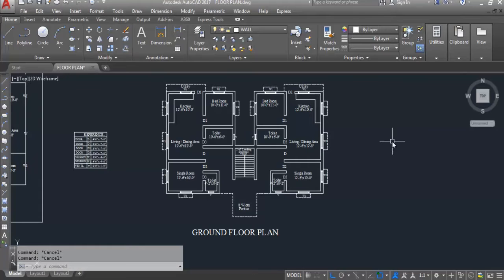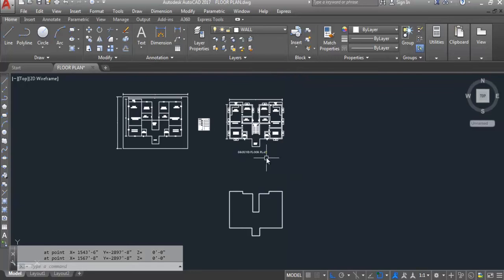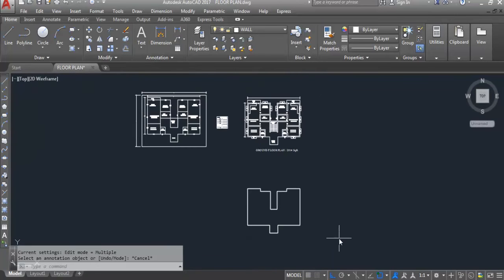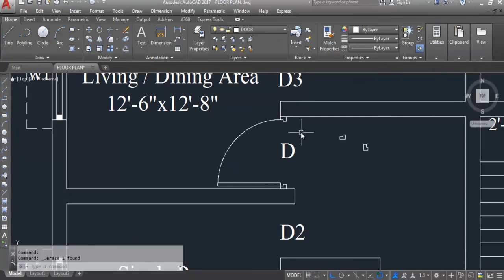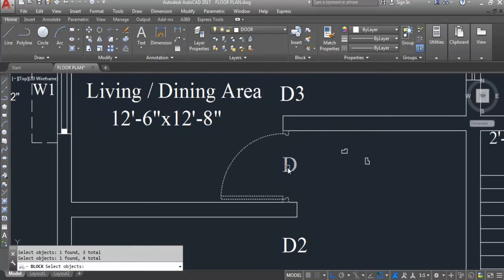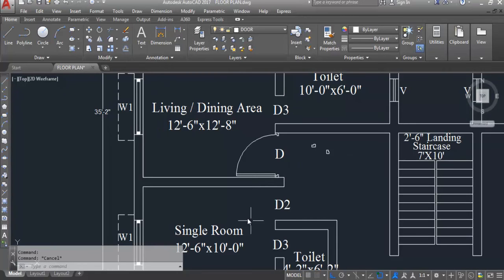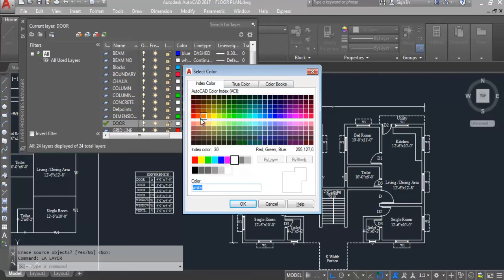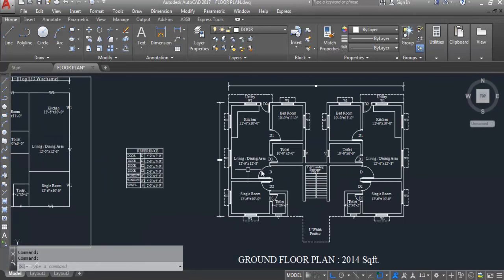3.DOOR FIXING of Building in AutoCAD | 1 BHK | Ground Floor | Building #5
PlayList: Complete 1 BHK & 2 BHK Building Drawing in AutoCAD| Building #5
1. LINE PLAN of Building in AutoCAD
2. GROUND FLOOR PLAN of Building in AutoCAD
3. DOOR FIXING of Building in AutoCAD
4. How to Provide COLUMNS in building
5. How to Provide STUB COLUMNS in building
6. First FLOOR PLAN of Building
7. Ground Floor FRONT ELEVATION of Building
8. FRONT ELEVATION of Multi-Storey Building
9. SECTIONAL ELEVATION of Multi-Storey Building
10. SECTIONAL ELEVATION of STAIRCASE in AutoCAD
11. How to draw STAIRCASE RAILING in AutoCAD